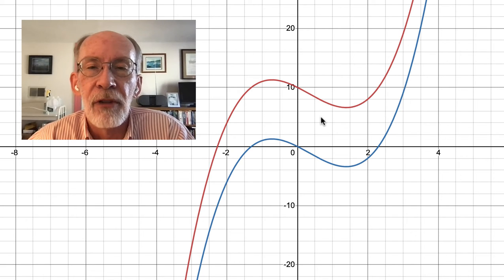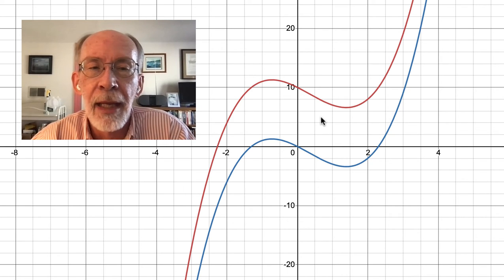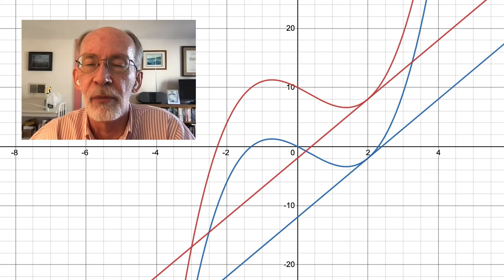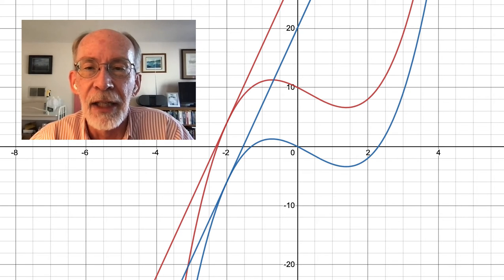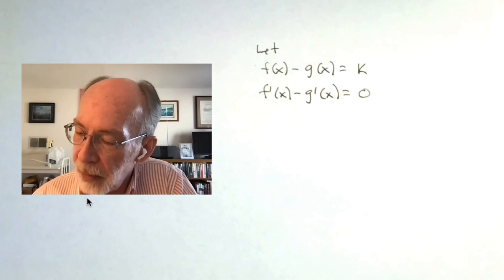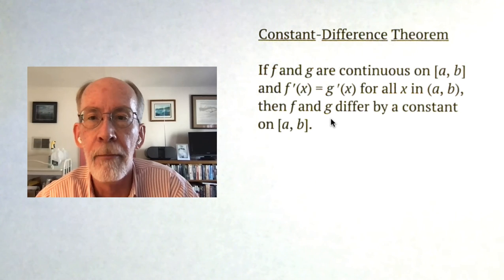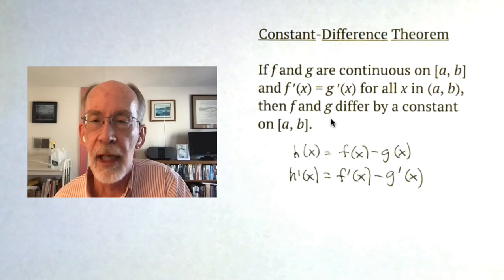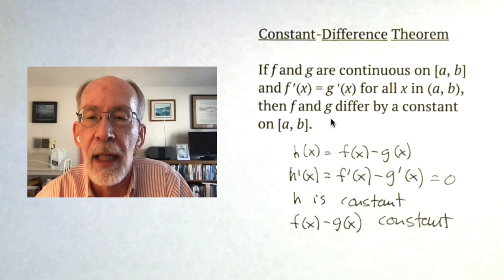Constant Difference Theorem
Explains the Constant Difference Theorem, which states that two functions with equal derivatives must differ by a constant.